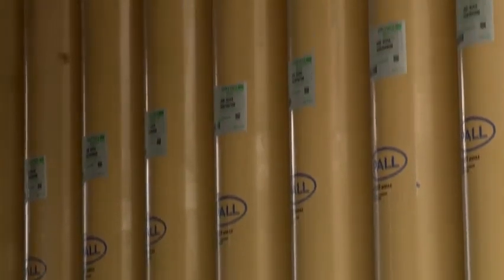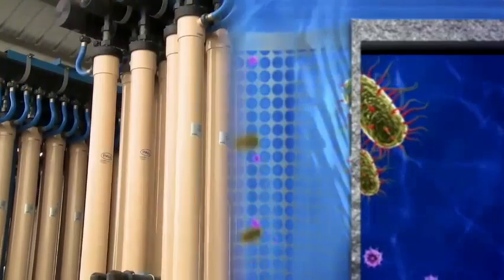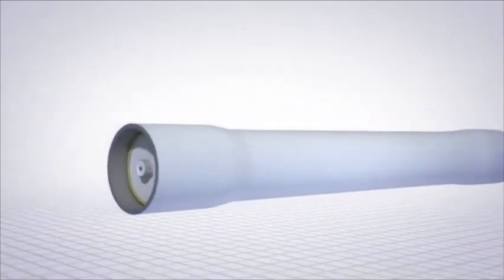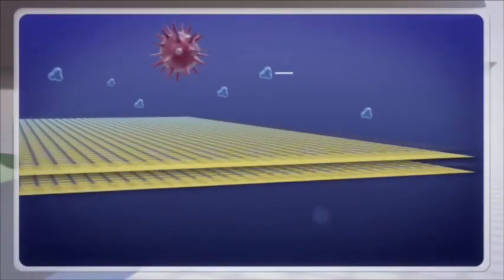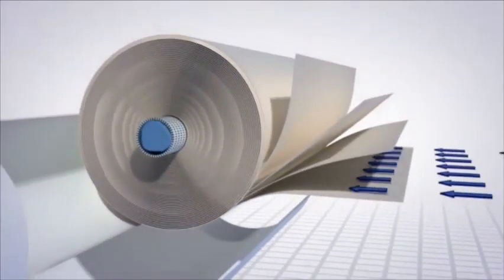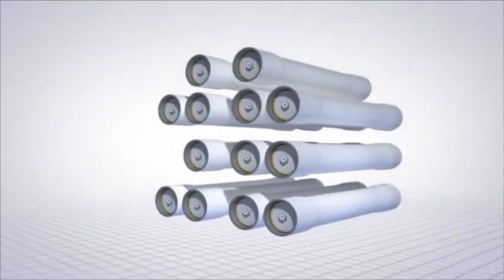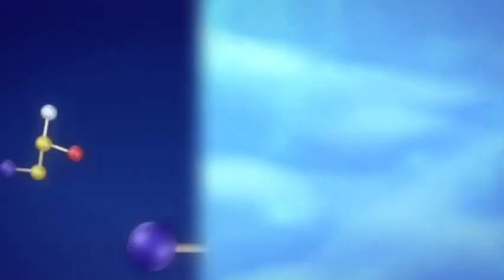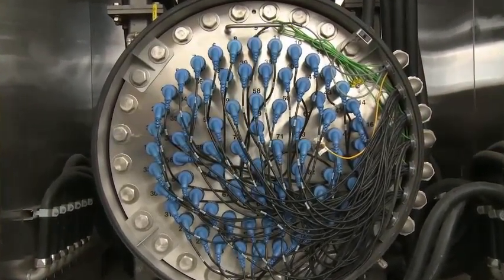Video C: Reuse Communications Example for WRF Project 4979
This video is the last of three supplemental clips from WRF project 4979, a research project conducted by Water Words that Work, LLC to explore different methods of communicating reuse methods to the public. By showing these example videos from various water utilities, the project team was able to receive raw feedback from the general public about what communication and marketing tactics stood out to them most.

Video C uses a combination of plant footage and very high-quality animation to explain the process of microfiltration, reverse osmosis, and ultraviolet light. The animations had a videogame quality to them—germs tried to penetrate the filter but were bounced away. The ultraviolet light zapped pollutants, which exploded or disintegrated.

Courtesy of an anonymous utility.